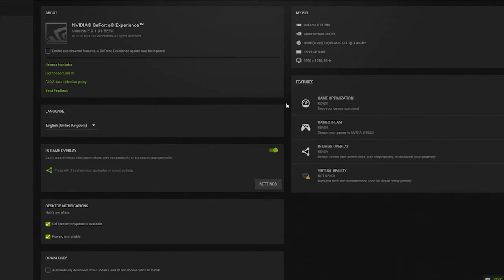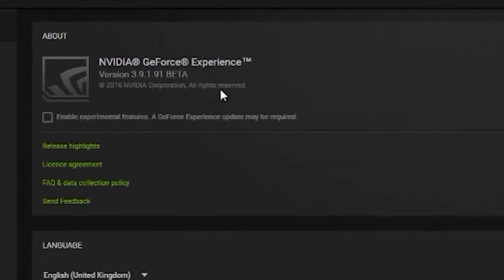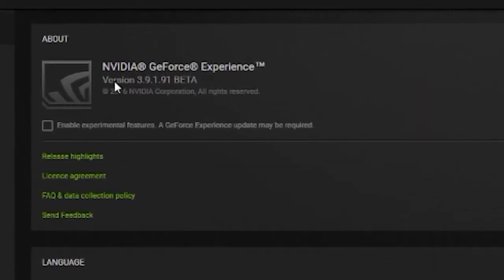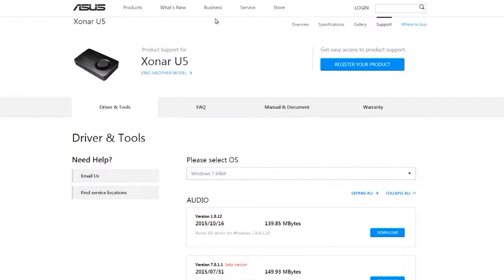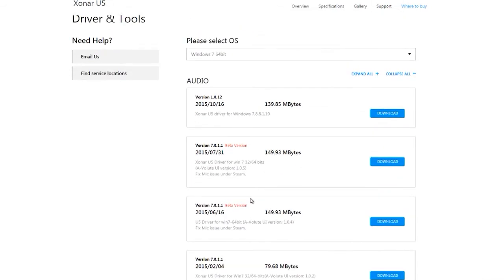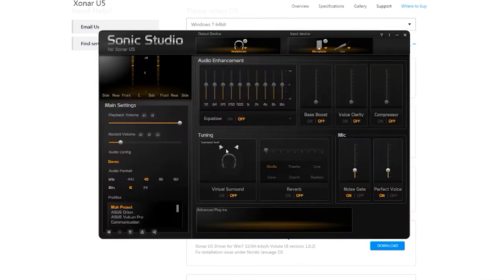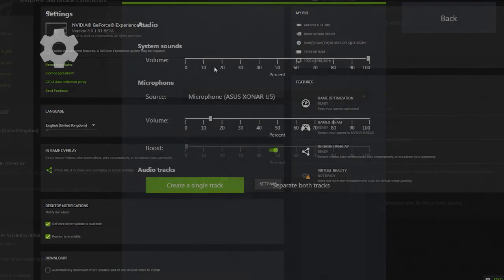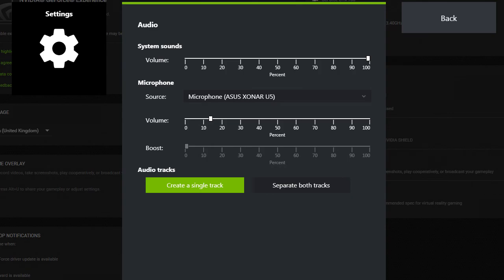How I Fixed My Shadowplay No Sound After Recording Issue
READ OVER HERE:
I reverted back to GeForce Experience 3.9.0.97 NON-Beta and this still works for me. Just in case someone could be asking.

This is a little bit of a random video that I made for when Shadowplay doesn't record any sounds. This is what helped me.
Hopefully you will find this useful.

Archie: Back Again